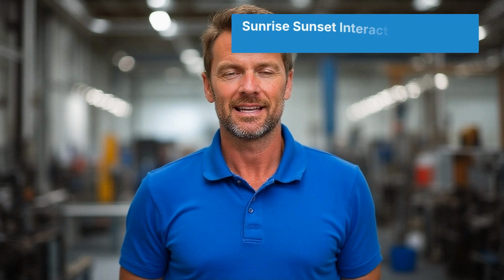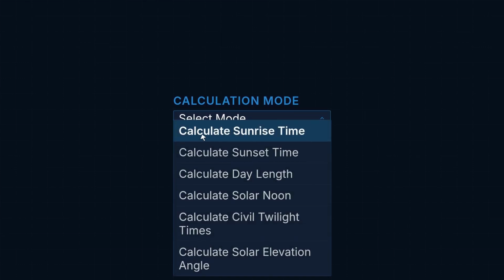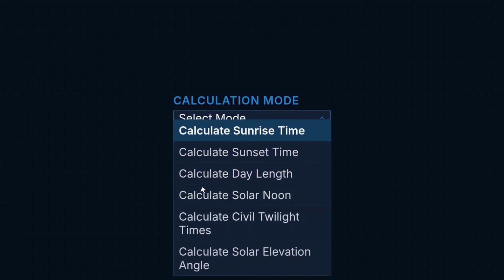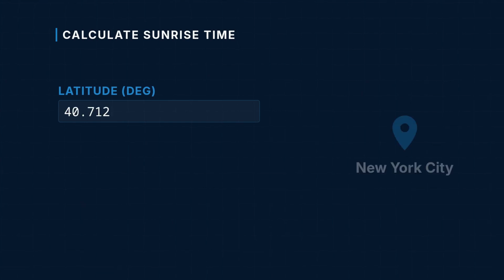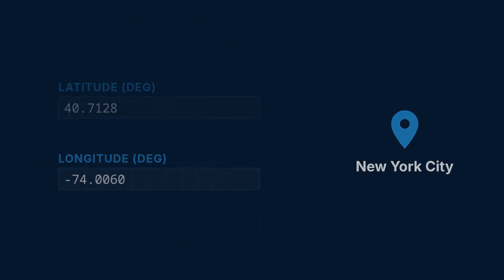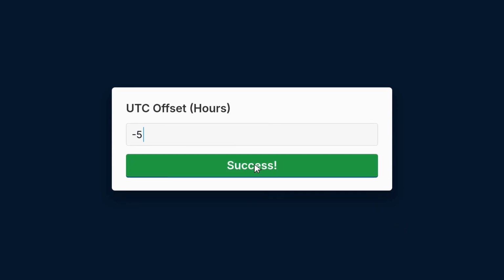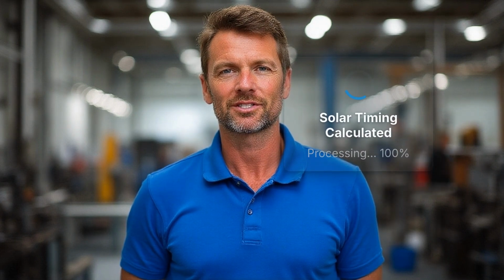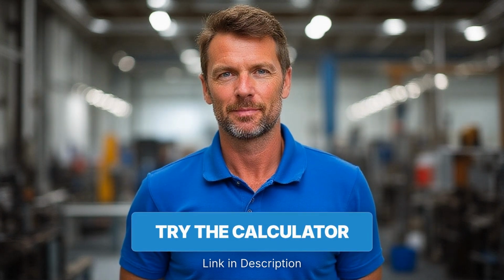Sunrise Sunset Calculator — How to Use It | Engineering Tool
How to use the Sunrise Sunset Interactive Calculator — an interactive engineering tool for engineering calculators problems.

The Sunrise Sunset Interactive Calculator determines solar timing data for any location on Earth based on geographic coordinates.

Let's walk through the inputs. First, we have a Calculation Mode dropdown menu with six options: Calculate Sunrise Time, Calculate Sunset Time, Calcu...